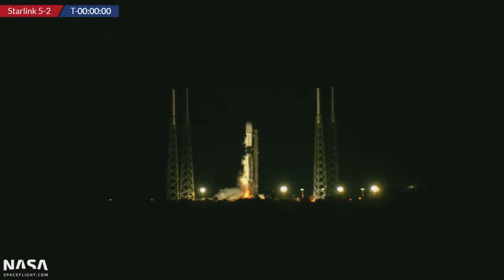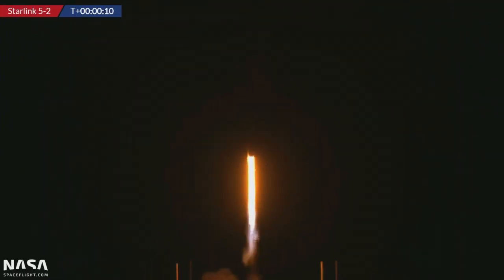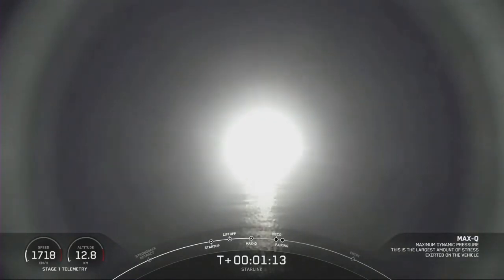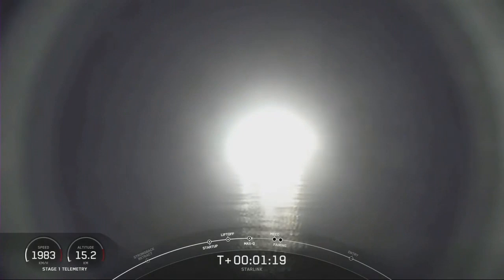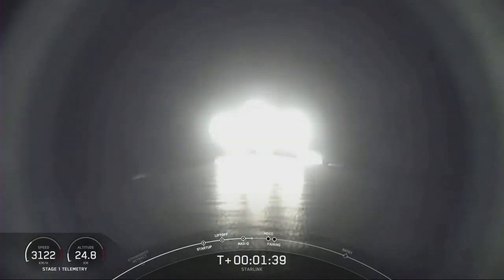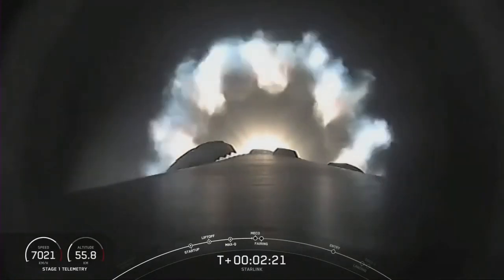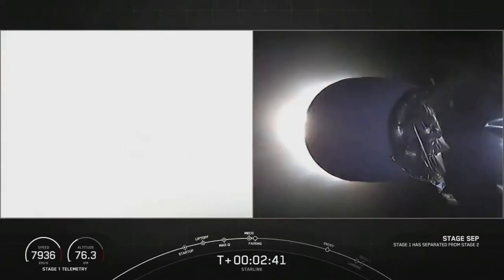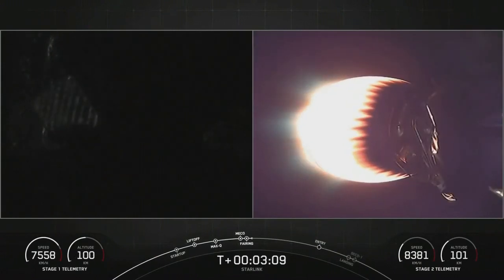SpaceX met en orbite 56 nouveaux satellites Starlink: les images du décollage de la fusée Falcon 9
SpaceX met en orbite 56 nouveaux satellites Internet Starlink ce jeudi matin. Une fusée Falcon 9 est lancée depuis la base spatiale de Cap Canaveral en Floride.